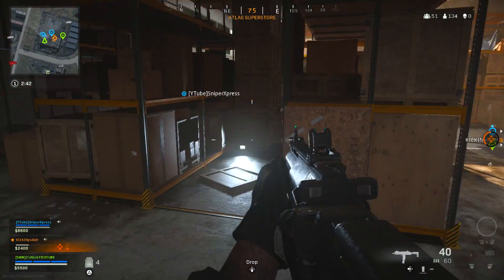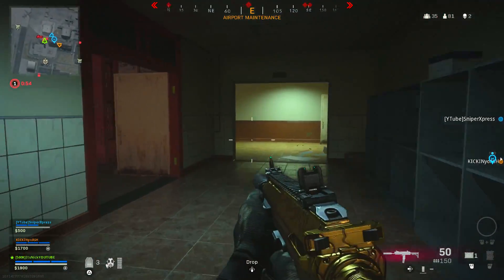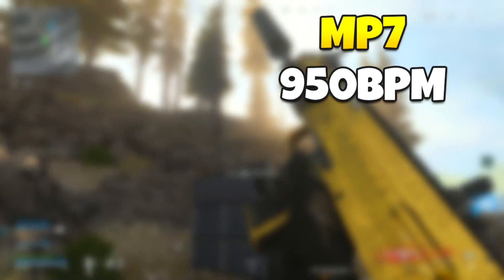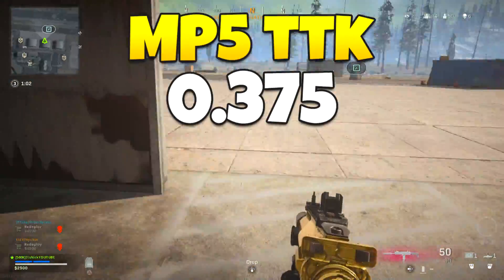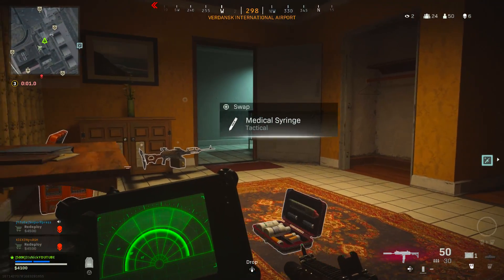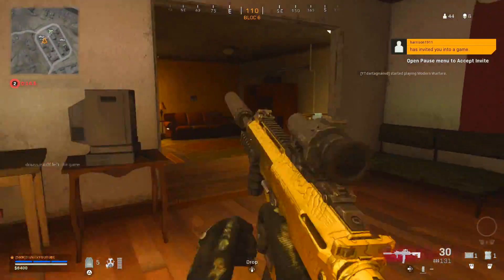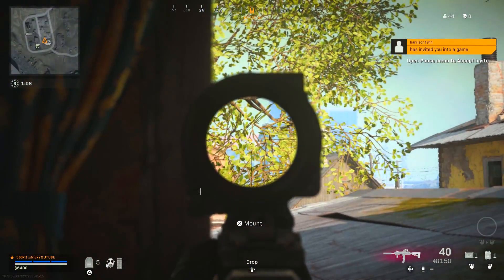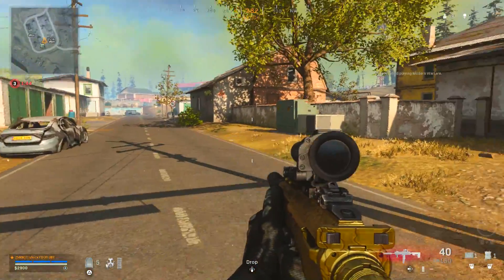THE FASTEST KILLING GUN IN COD WARZONE! (USE THIS CLASS) Best Loadout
YOOO LET'S FINALLY FIND OUT WHICH SMG IS THE BEST GUN IN CALL OF DUTY: WARZONE! TODAY WE'LL TEST THE MP7 VS THE MP5 & I'LL BE GIVING YOU MY BEST CLASS SETUP / BEST LOADOUT FOR EACH WEAPON!